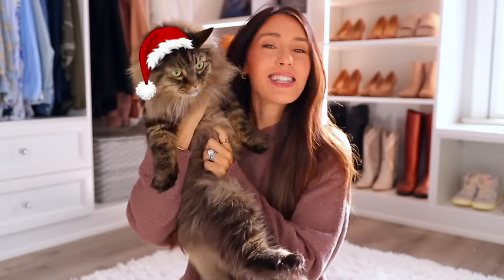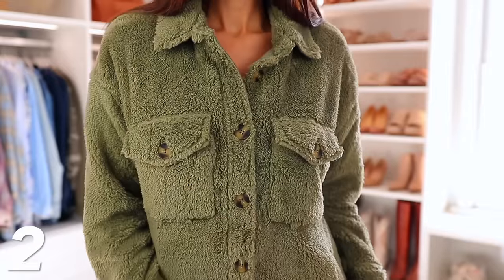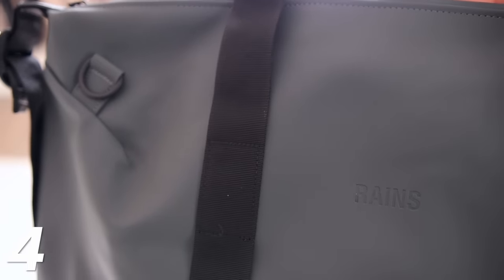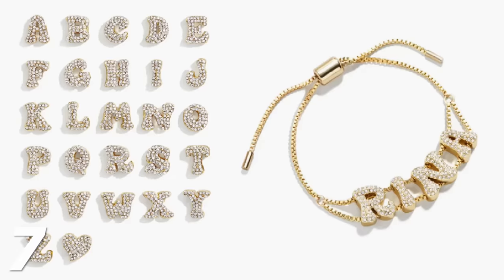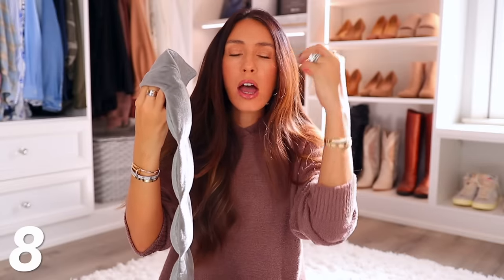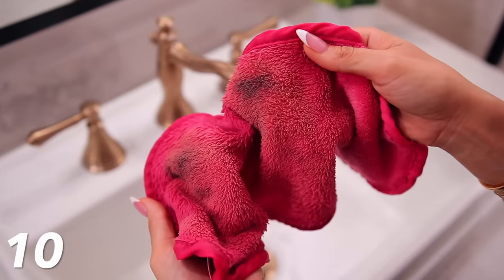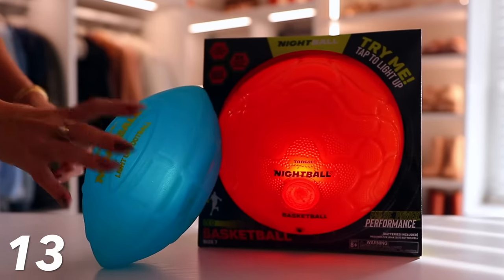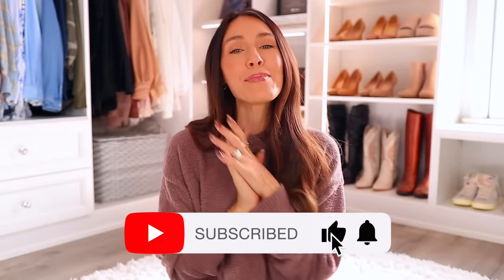15 Best Christmas Gifts UNDER $50! *must-see*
15 Best Christmas Gifts UNDER $50...everything is linked here & in the comments!
4. Rains Weekender Bag(Sold Out)
10. Makeup Eraser Gift Set(Sold Out)
14. Lego Advent Calendar(Sold Out)